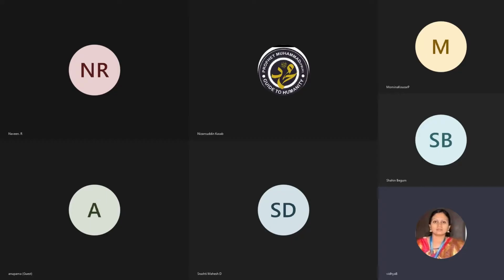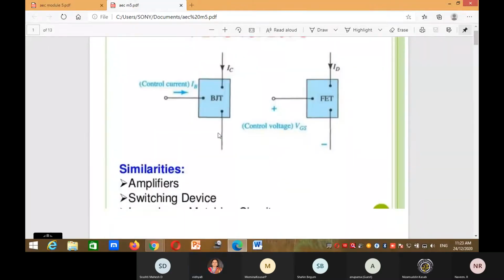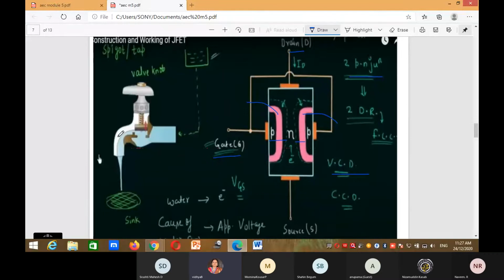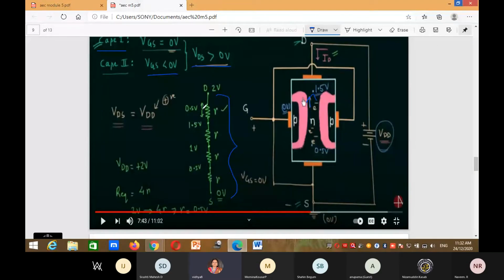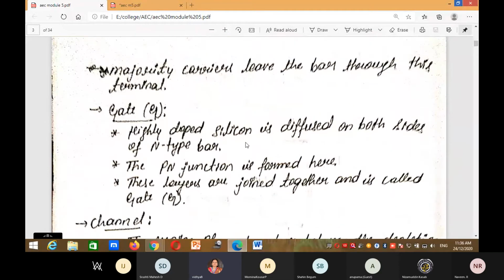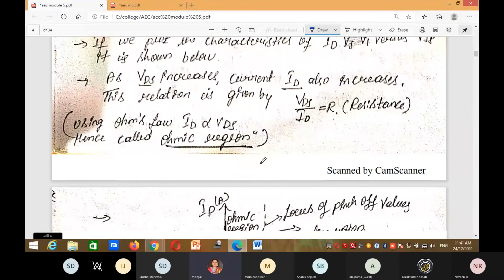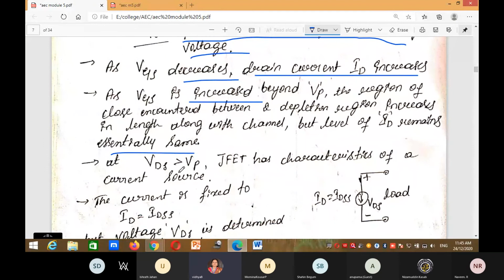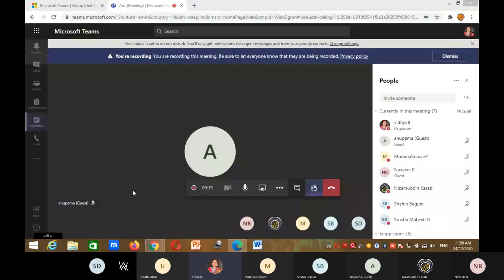module 5 session1